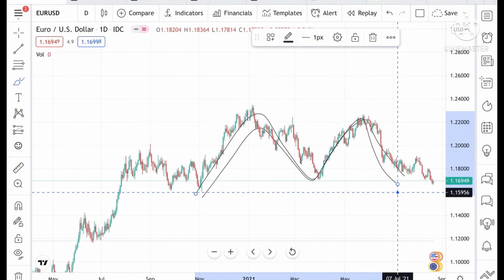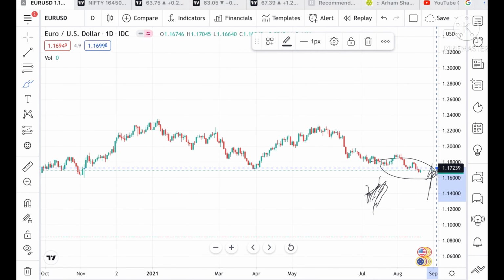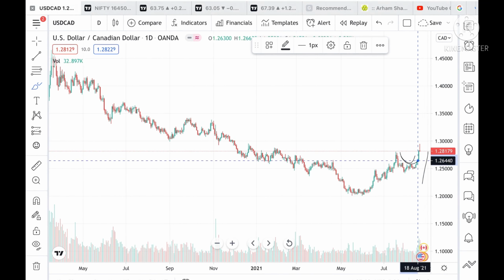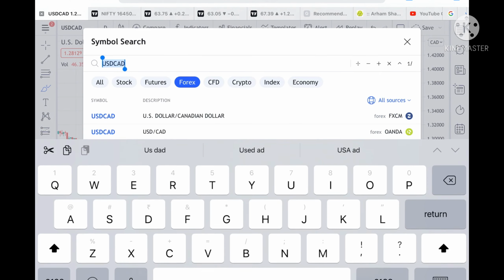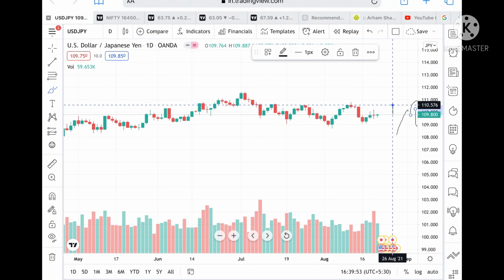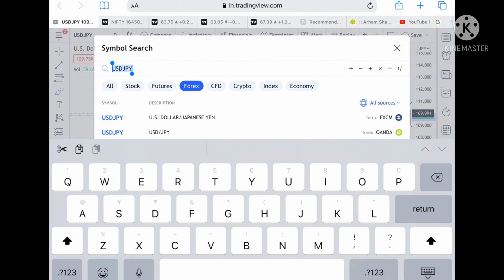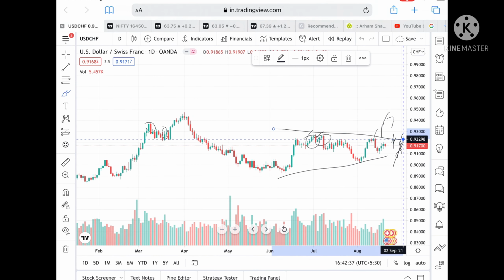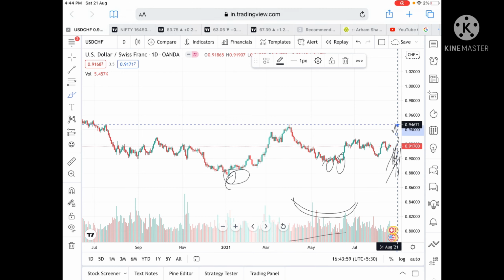Technical Analysis For Forex || August 2021 || EUR/USD || USD/CAD || USD/JPY || USD/CHF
USD/CAD || USD/JPY || USD/CHF Technical Analysis For Forex || August || Forex Analysis

GBP/USD || Technical Analysis || august 2021 || Youtube shorts || Range Bound || Forex Analysis

Twitter.com/deepakzbro

GBP/USD || Technical Analysis || 23rd -27th august  || Youtube shorts || Range Bound || Forex Analysis